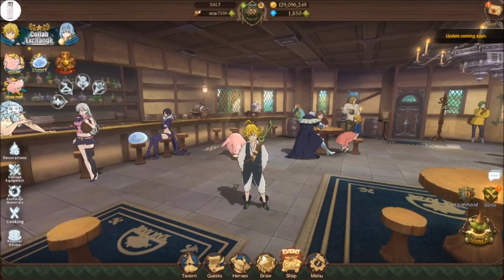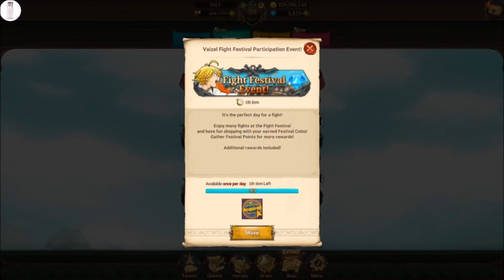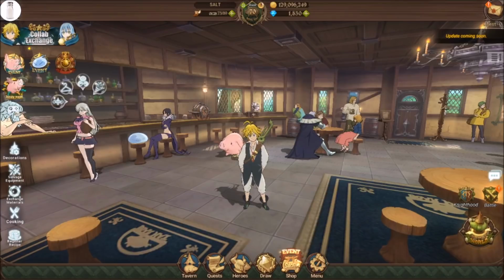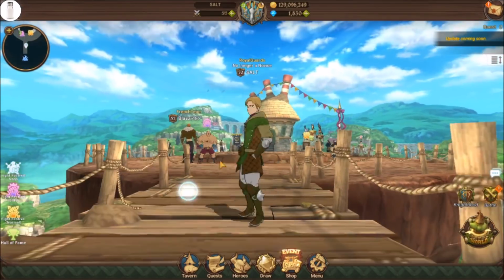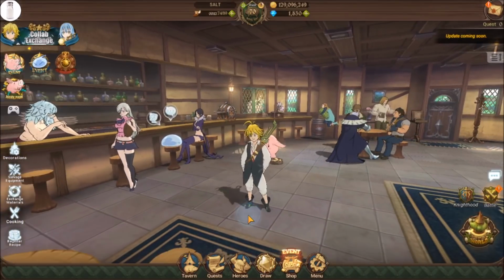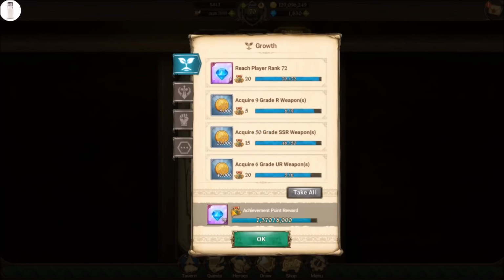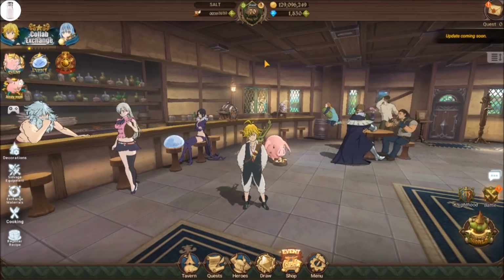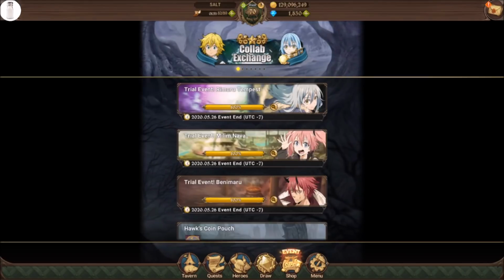How to Get 13-22+ *GEMS PER DAY!* in 7DS Seven Deadly Sins Grand Cross Global